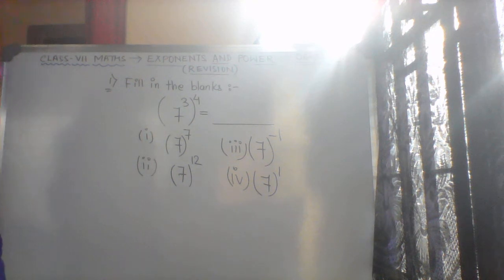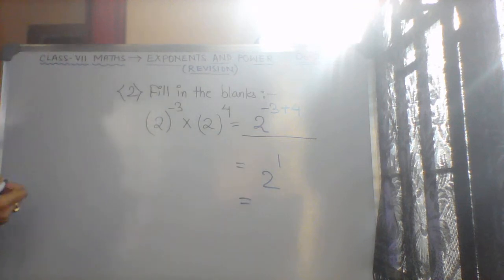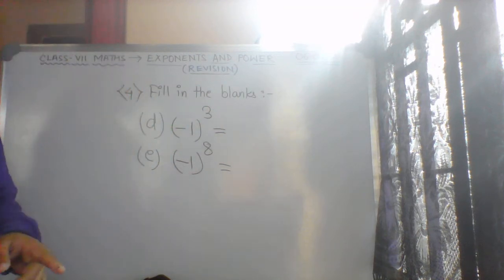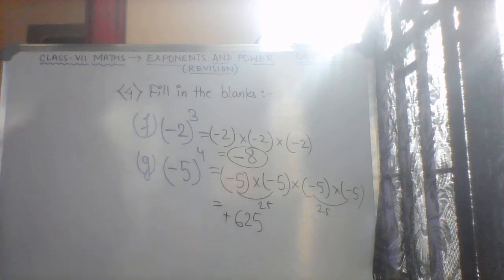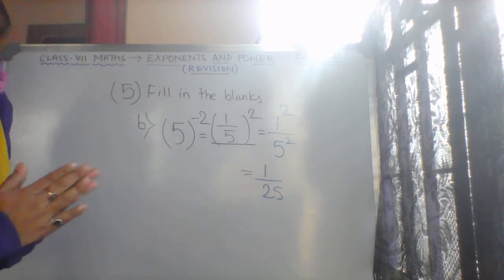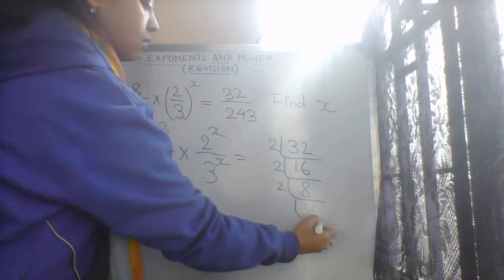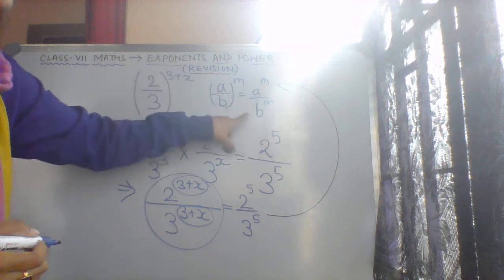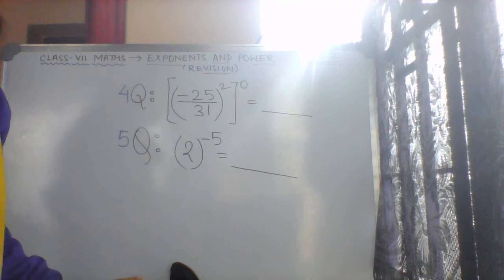CLASS-VII MATHS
EXPONENTS AND POWERS (REVISION)